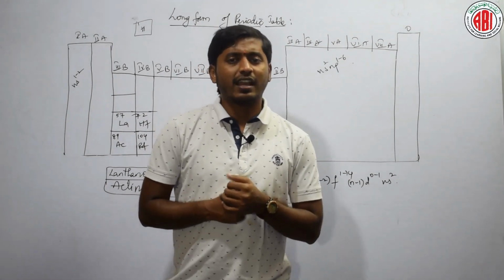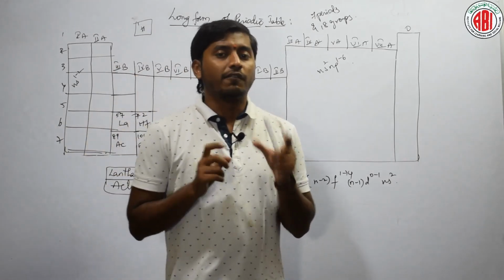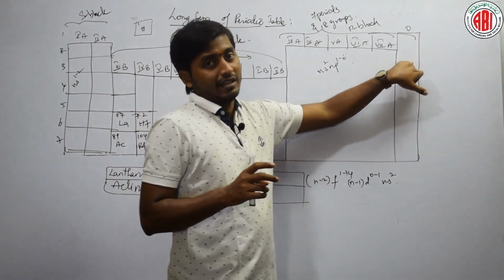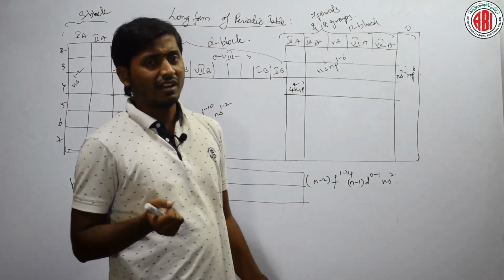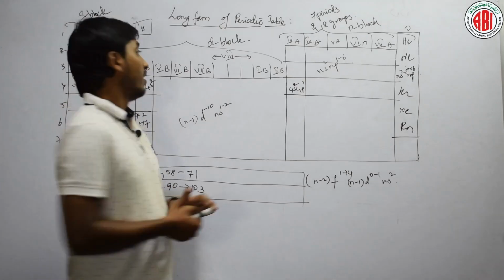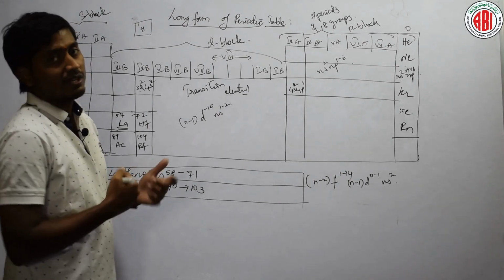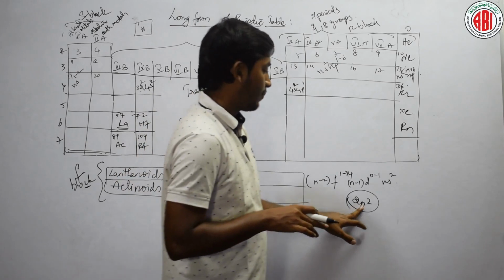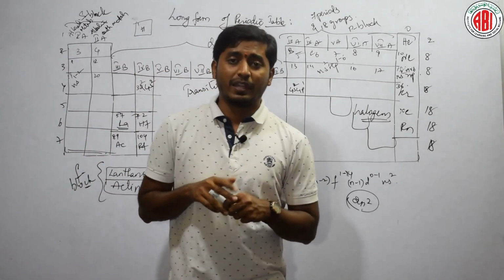Inter 1st Year_Chemistry_Chapter 02_Part 02_"Periodic Classification of elements"